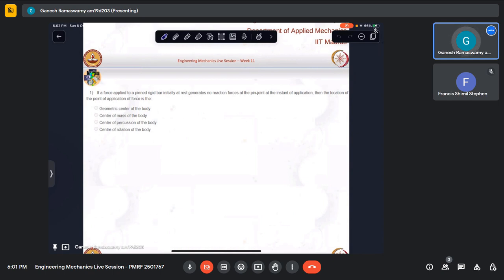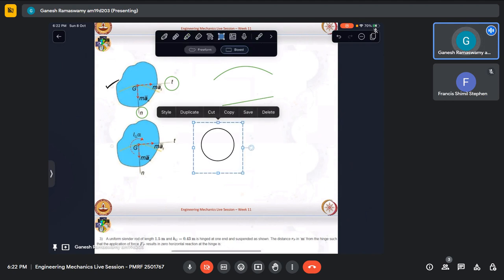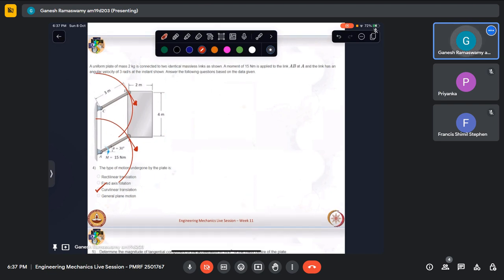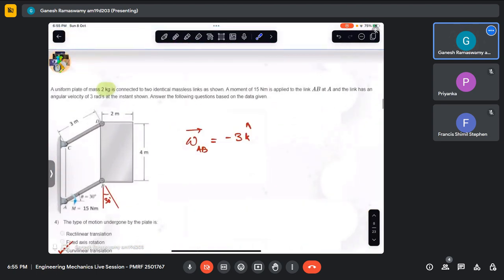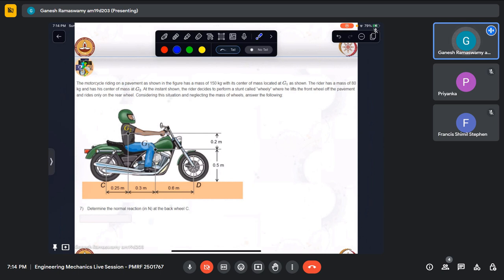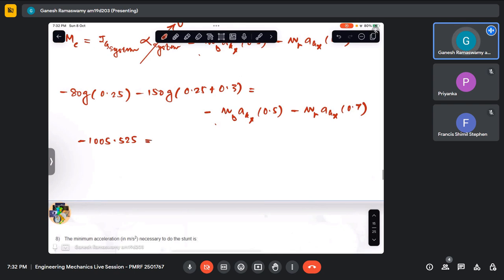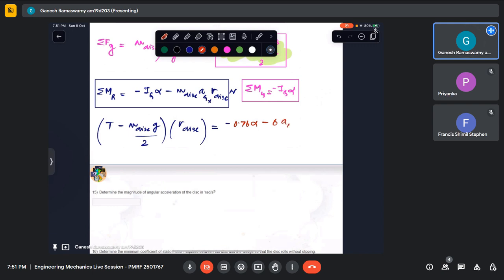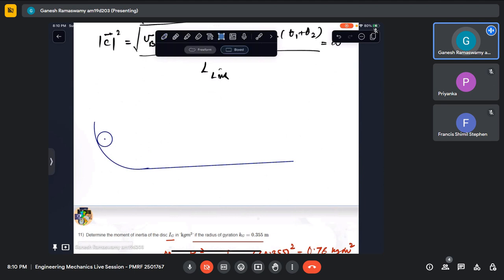Engineering Mechanics Live Session | Week 11 | 2023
This session deals with fundamental problems on planar kinetics for different types of planar motion, namely, pure translation (rectilinear and curvilinear), pure rotations as well as general plane motion